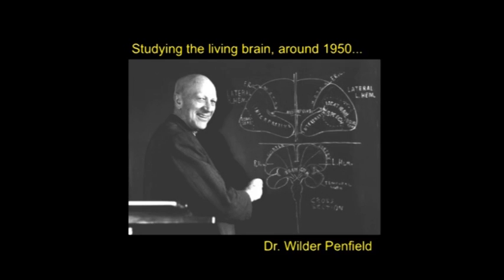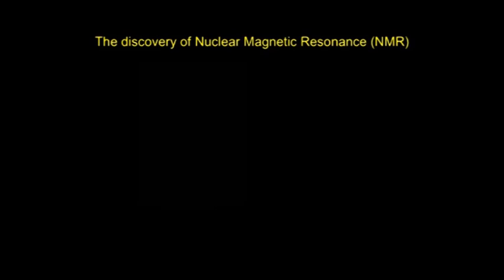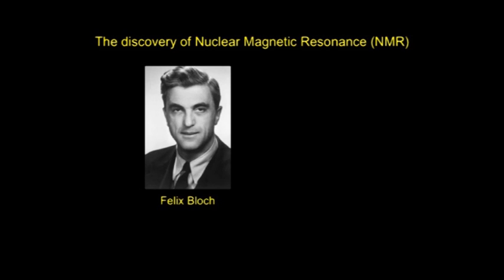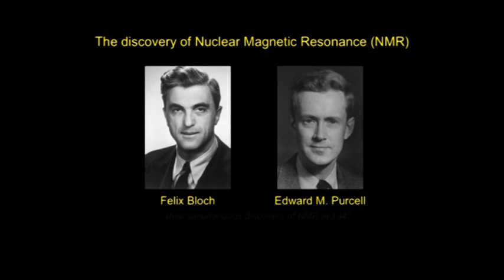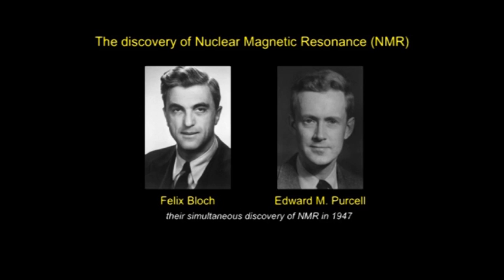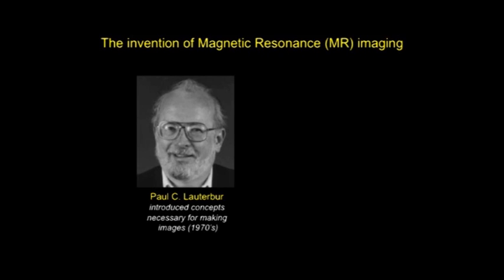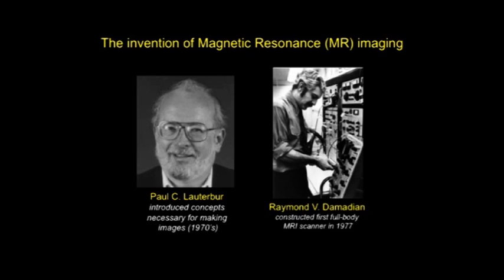Magnetic Resonance Imaging MRI - The Psychology Faculty